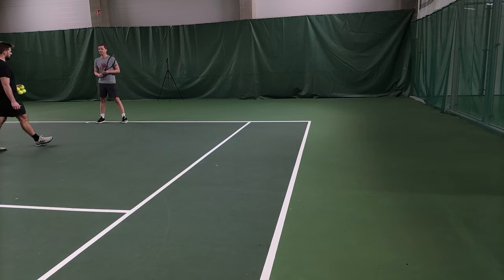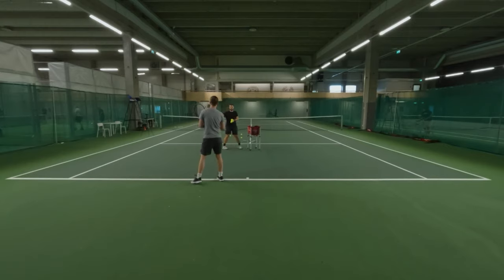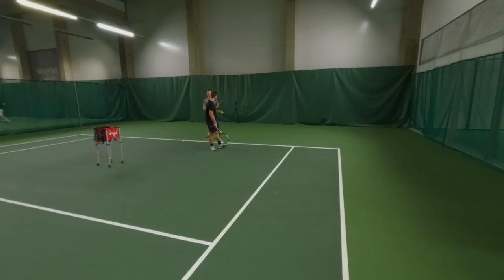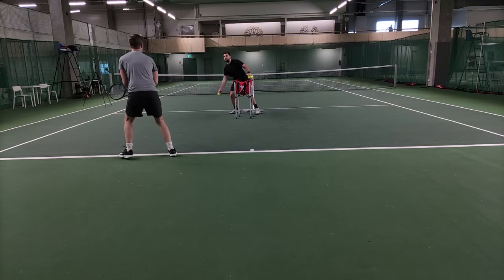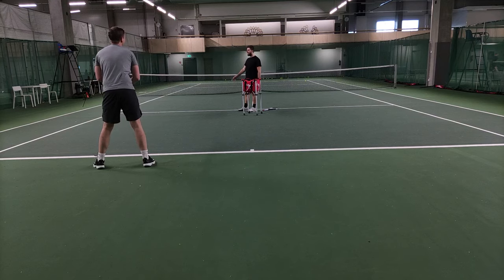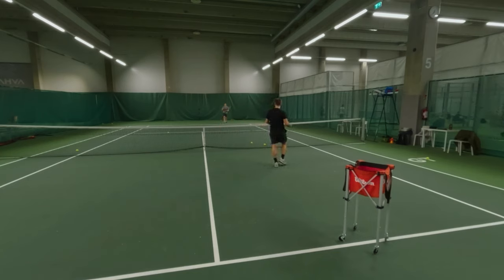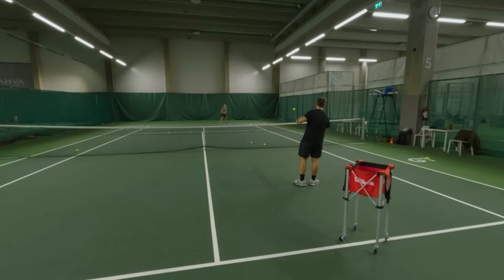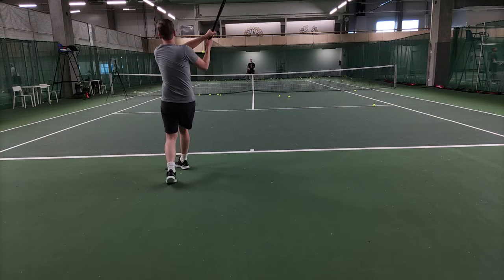3 Habits That Kill Your Backhands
Today we work on Roger's backhand and we try to get him more consistent so he can confidently take more shots on his backhand while he plays tennis.

bedtime after a coffee by ikkun (ex. Barradeen)